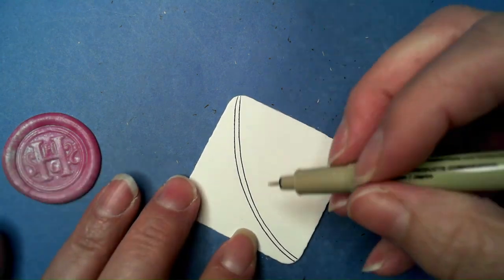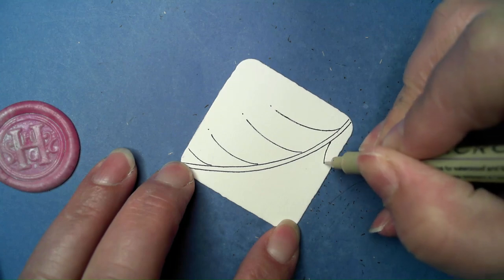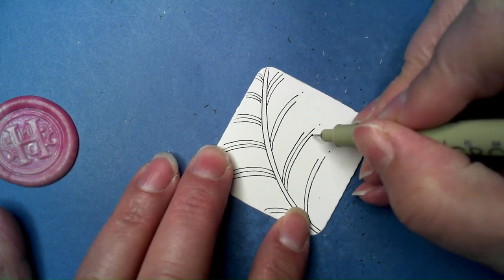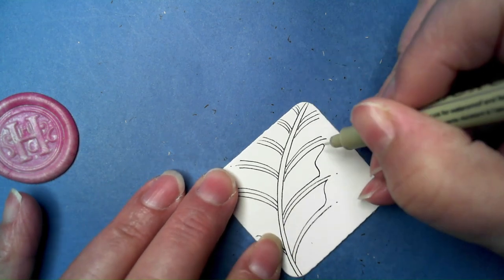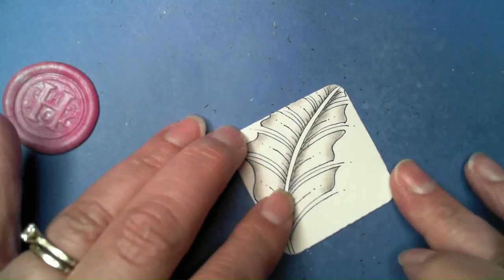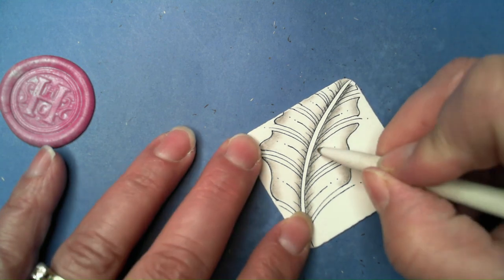Finegogh | Zentangle® Quickie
Finegogh by CZT Juliette Fiessinger. This is a Tangleation of Finery and Vertigogh by Zentangle, Inc.

Happy Tangling!!!